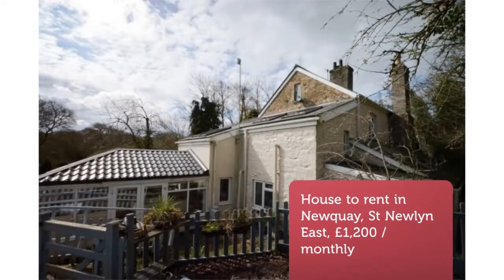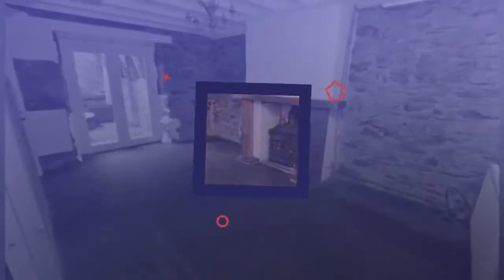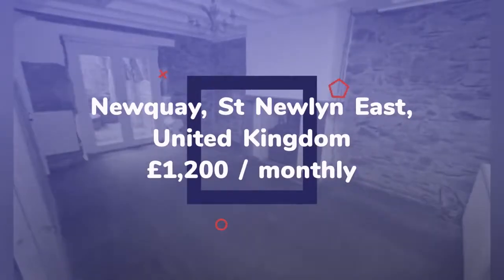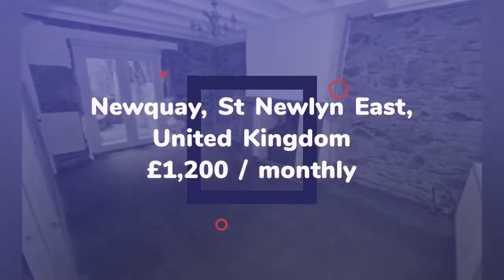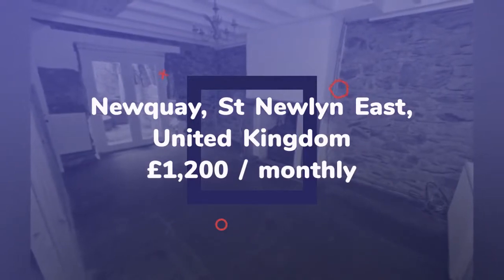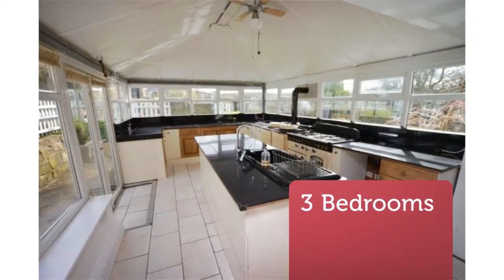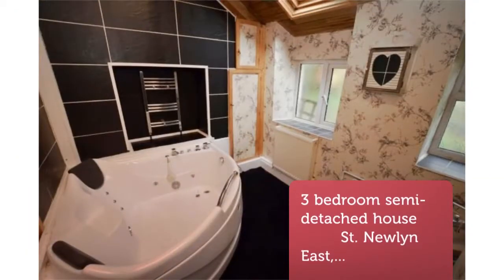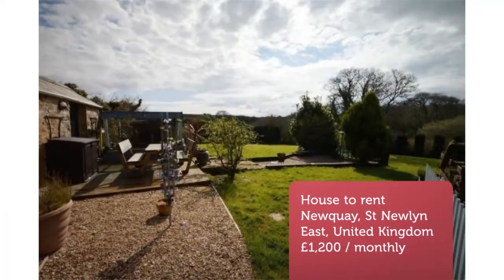House to rent in Newquay, St Newlyn East, £1,200 / monthly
3 Bedrooms

Newquay, St Newlyn East, United Kingdom
3 bedroom semi-detached house
        St. Newlyn East,...